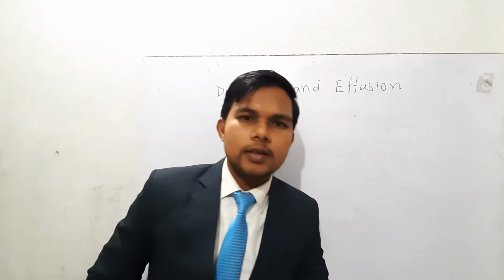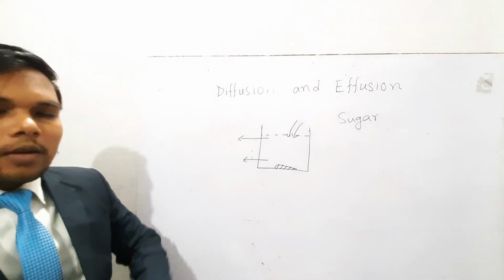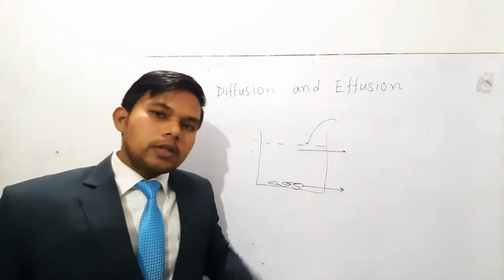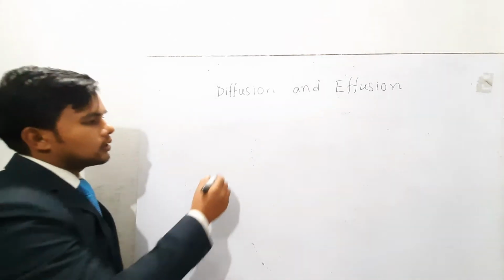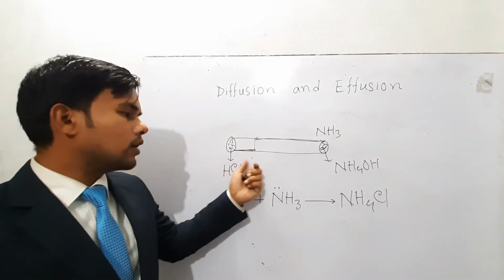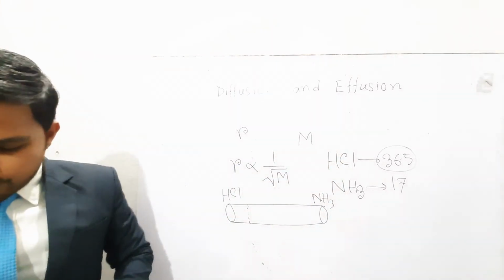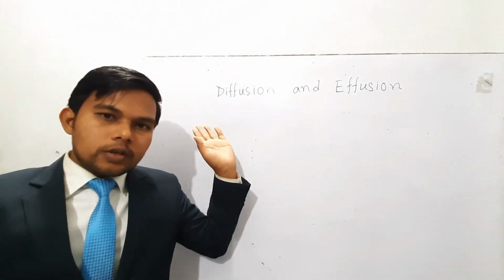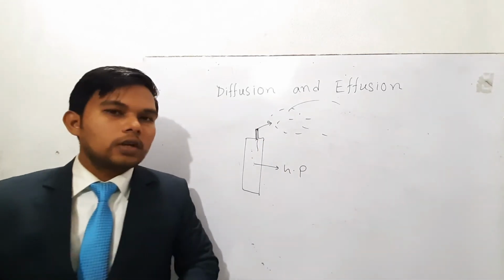EV IX-X Chemistry Chapter Two: Difussion & Effusion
Imtiaz Parvej
Lecturer